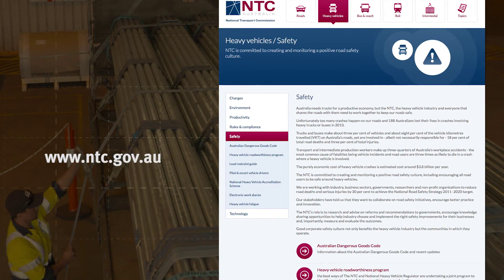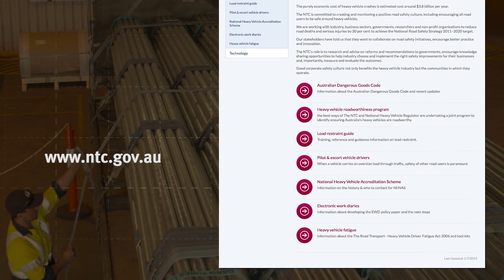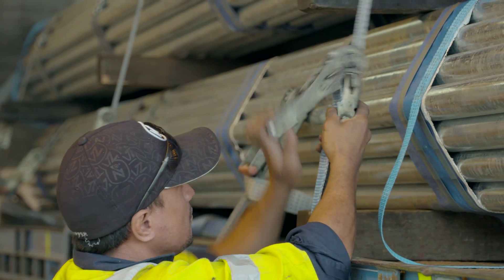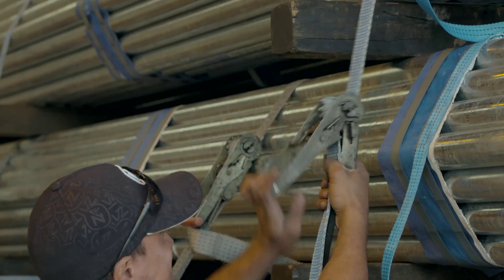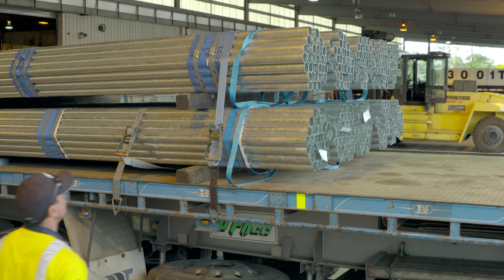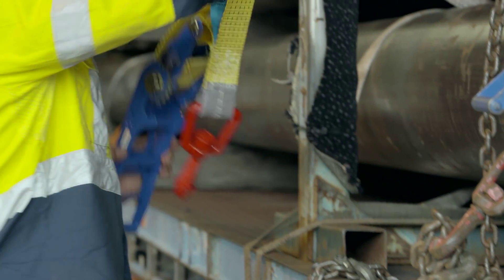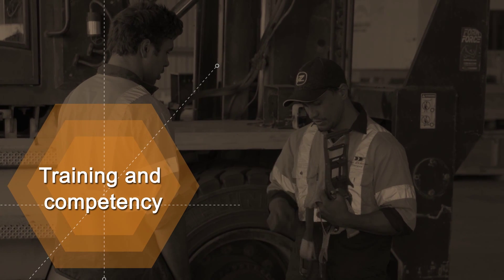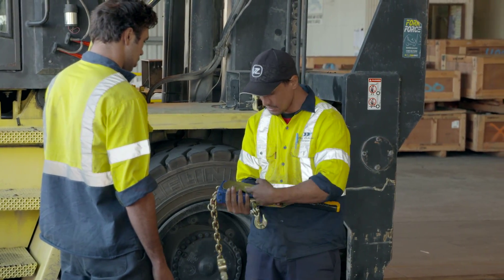Safely Securing loads on trucks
Securing truck loads using over-centre tensioning devices (known as ‘dogs’) with extension or ‘cheater’ bars is dangerous. The film explains how to control the risks when securing loads on trucks using safer devices.